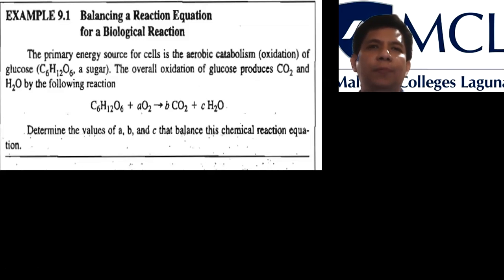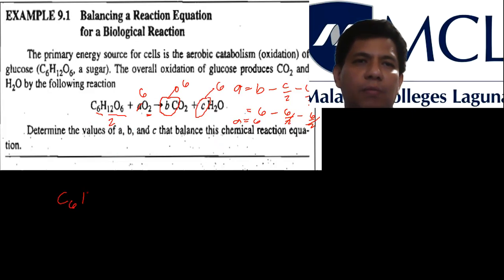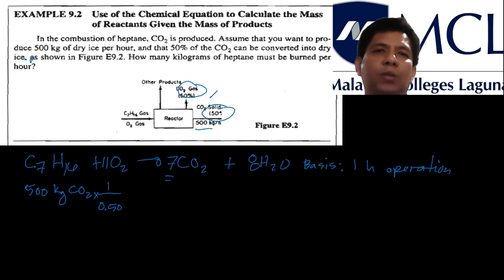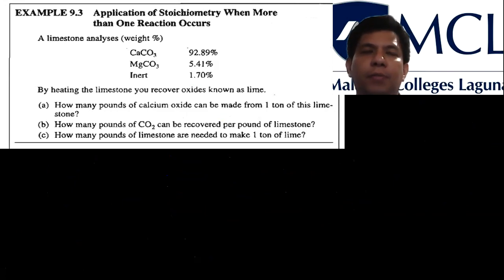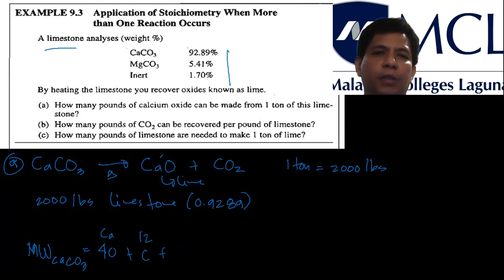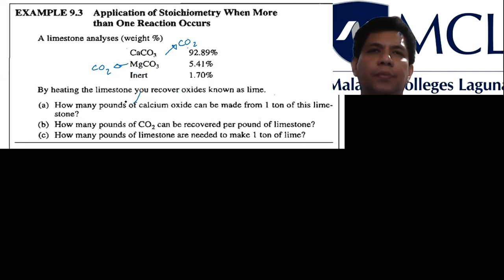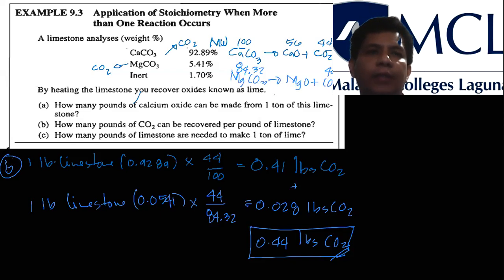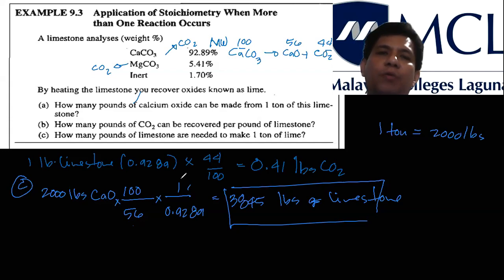Mass Balance With Reaction Part 1